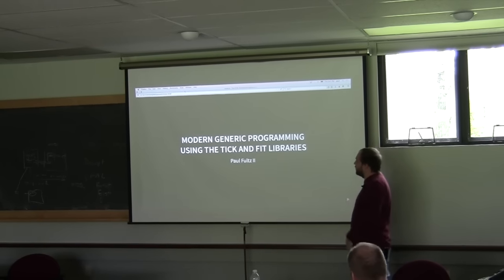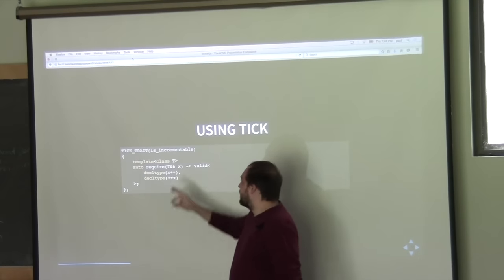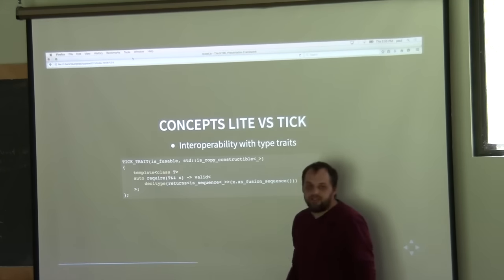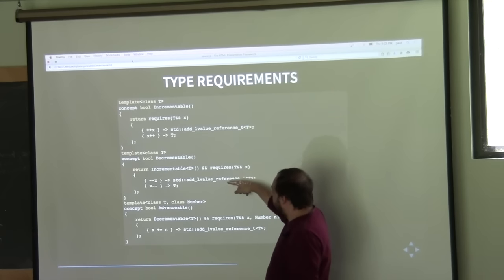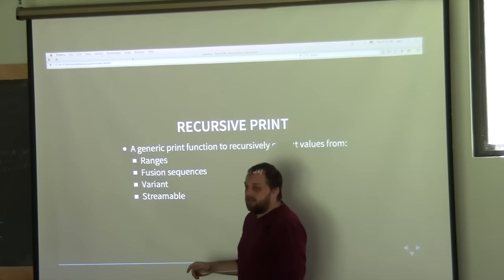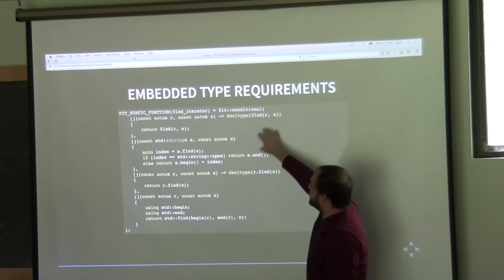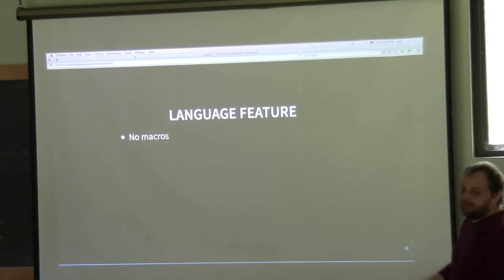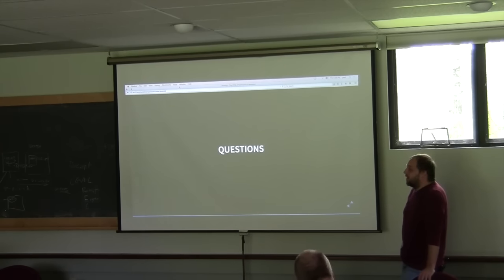Paul Fultz II: Modern generic programming using the Tick and Fit libraries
C++ templates provide a very powerful abstraction for generic programming. Even so, they still suffer from long and confusing compile errors and this puts an extra burden of complexity on library writers who want to provide flexibility in their interfaces. In this talk, we will first discuss the importance of concept-based type requirements in code in order to produce clear compile errors, and how the Tick library can be used to specify and check those type requirements.

Later, we will discuss how the Fit library can further enhance generic programming. The Fit library provides many abstractions over functions including a way to do sophisticated overloading in a simple and concise manner. We will discuss in this talk how we can leverage these abstractions with overloading to provide simple and flexible interfaces. We will also look at comparison of these solutions with the Concepts Lite proposal and Boost.ConceptCheck.